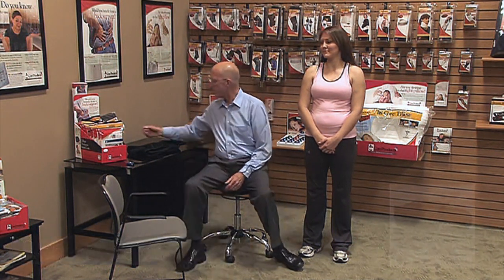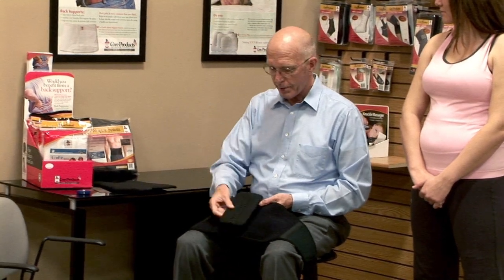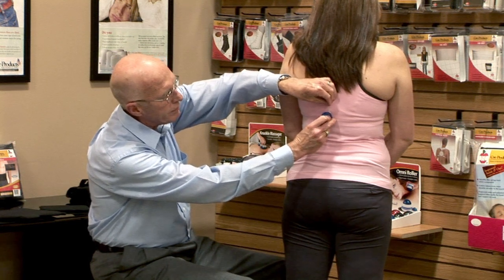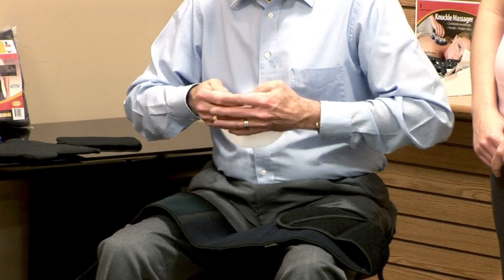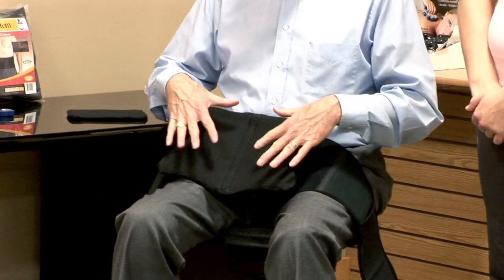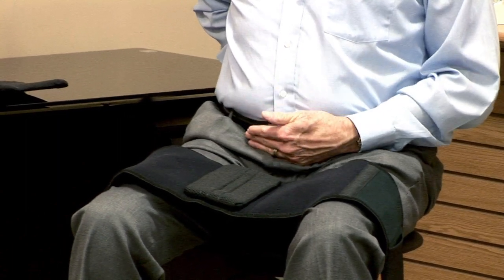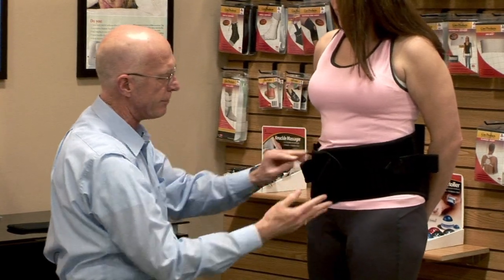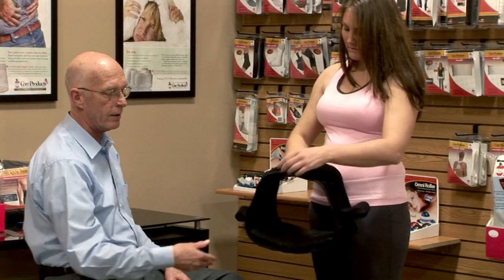How-to fit Wraptor LS Orthosis Item# 2100 with Bob Meier, CO, BOCO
Bob Meier fits the Core Products Wraptor Lumbosacral Orthosis item# 2100.